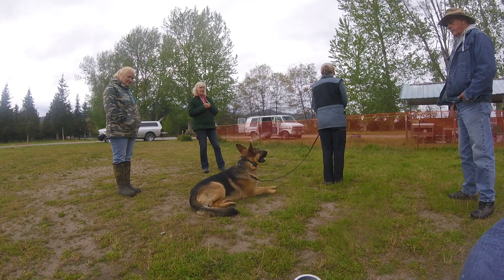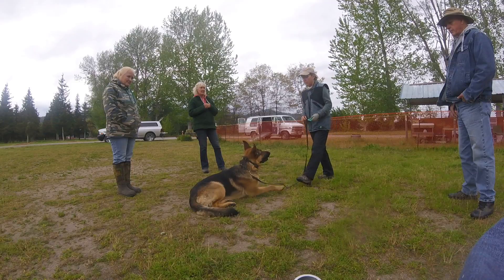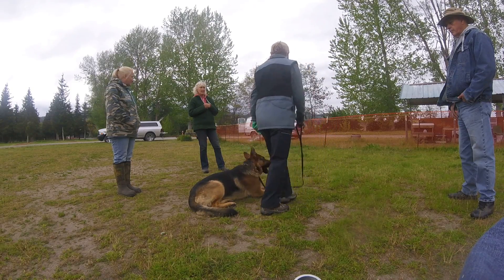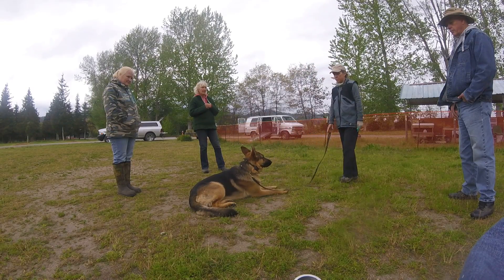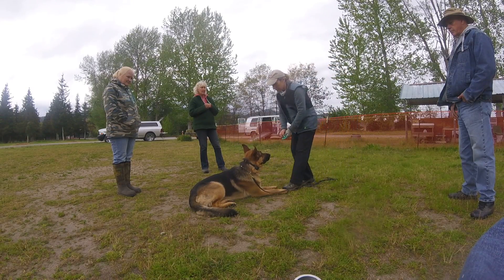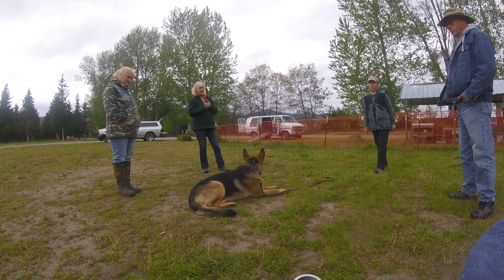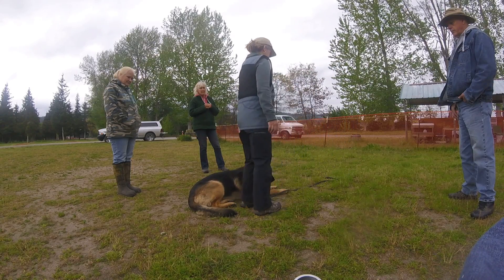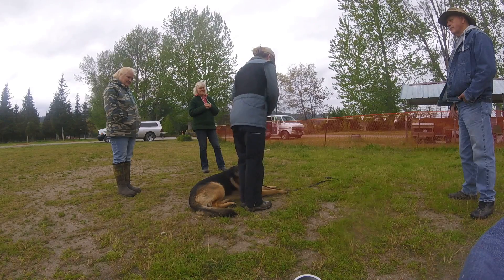Jason Lake Dog Training - Medford - Rogue Valley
Welcome to Prodogz Dog Training center for elite dog training. Your #1 resource for Dog Training in Medford Oregon, Ashland Oregon, White City Oregon. From basic obedience to competitive Dog Training, we are your first choice in professional Dog Training. Dog training serving Medford Oregon, Ashland Oregon and the entire Rogue Valley. Basic obedience dog training classes to competitive dog training, we are your first choice in professional dog training in Southern Oregon. For the past 25 years Jason has trained and handled dogs in a range of venues. Starting with AKC obedience in the early 90's, now days Jason is world known for his accomplishments on the Schutzhund field. Obedience training is about simple communication and a happy partnership with your dog. Jason believes in using positive reinforcement and clear communication when working with clients and their dogs. Although there are many different ways to train your dog, Jason believes that the first step in any dog training program should be reinforcing that training is not based on force or compulsion but engagement and play.